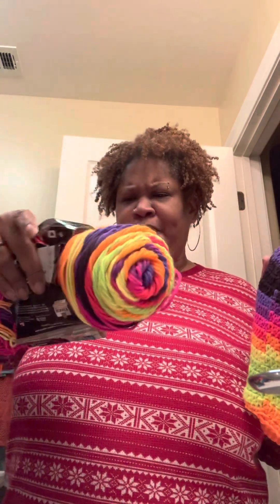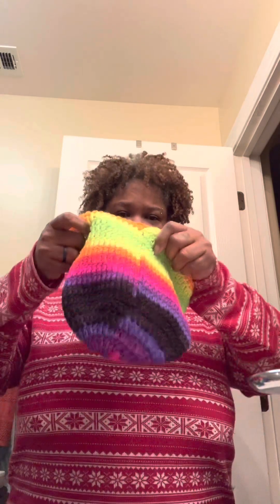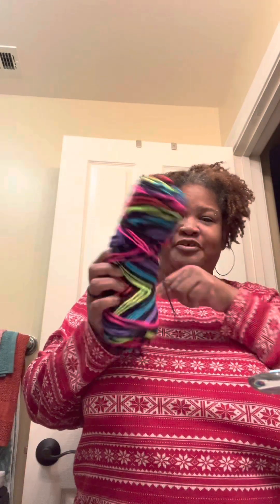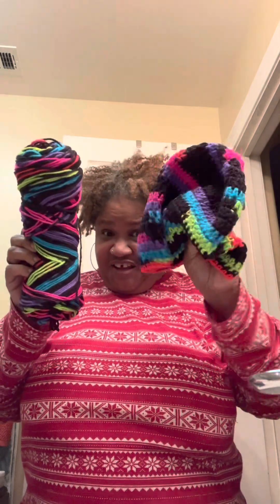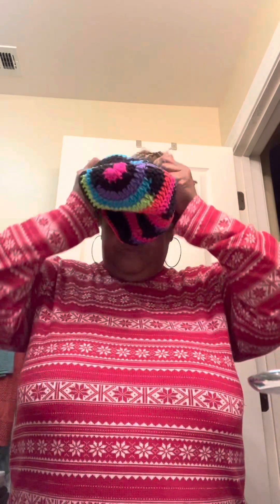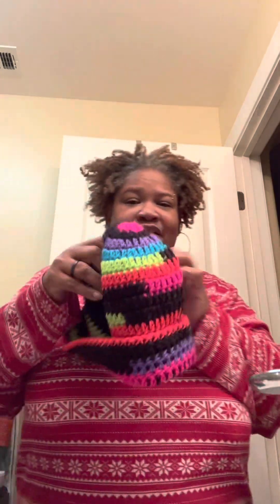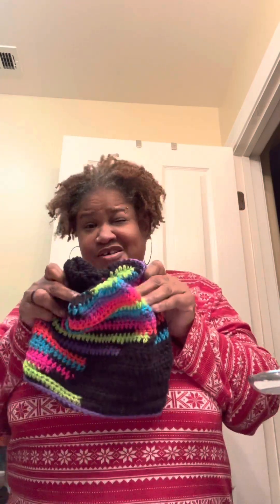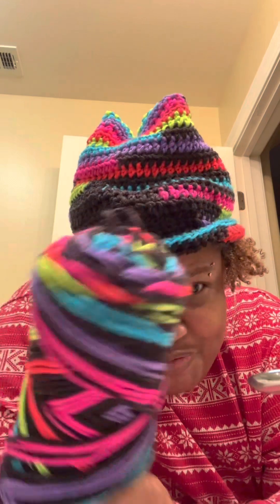Crochet projects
These are the hats I have made so far. I want to see how many projects I end the year with.